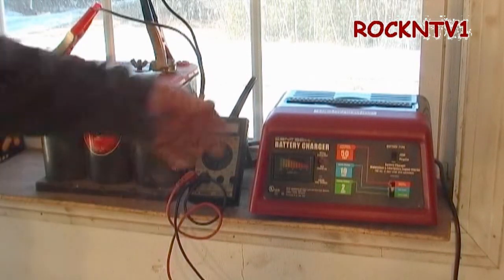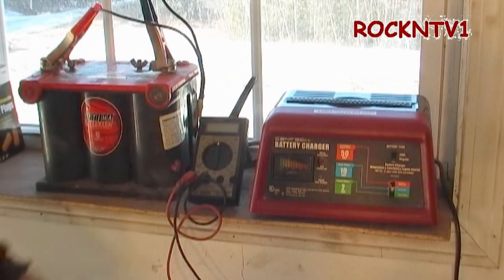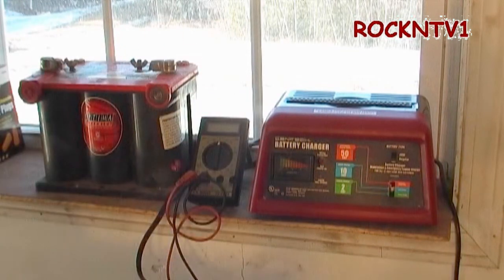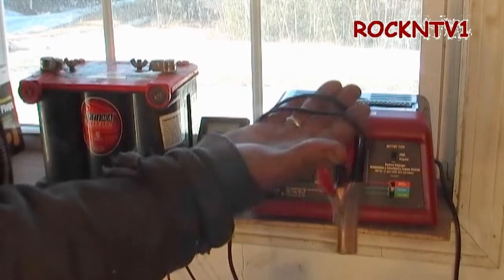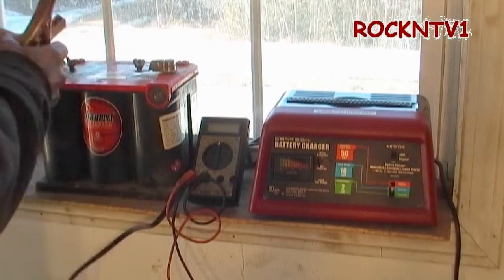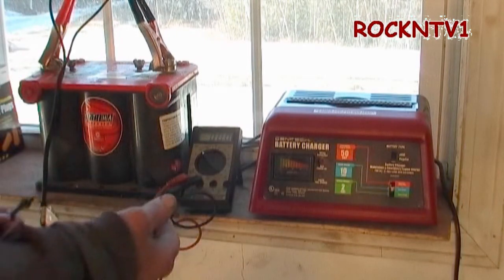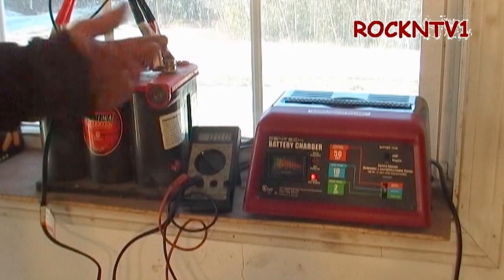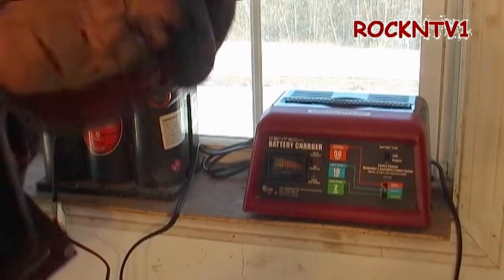Cen Tech 10/2/50 Amp 12V Manual Charger With Engine Start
Harbor freight, cen tech 12v manual battery charger. Video review This portable automotive battery charger has three modes, making it easy to charge, maintain or jump start 12 volt batteries. 10/2/50 Amp 12V Manual Charger